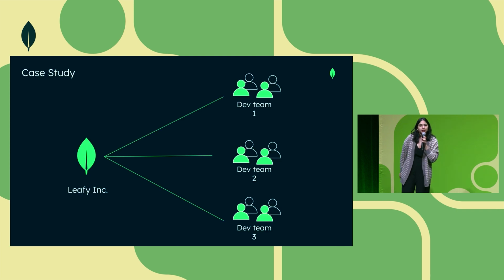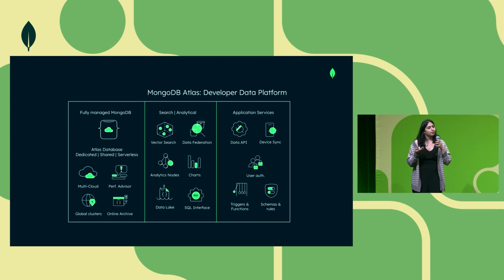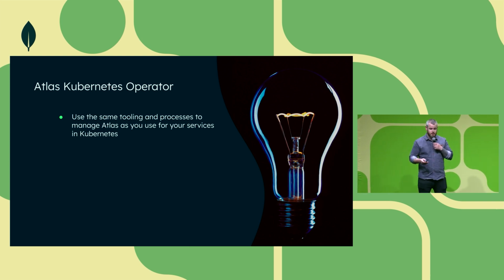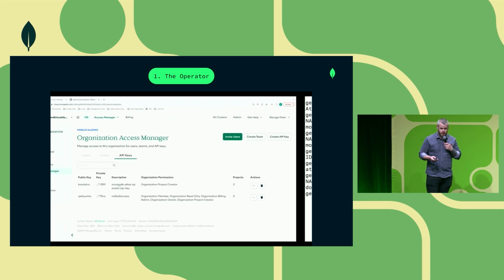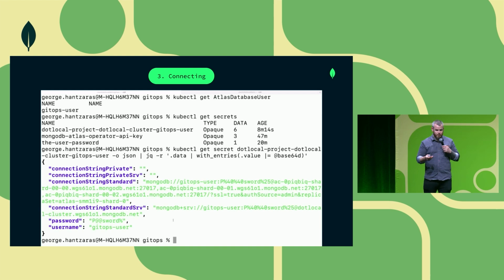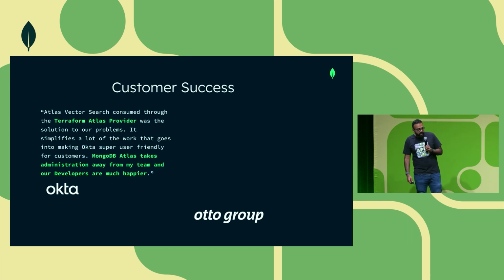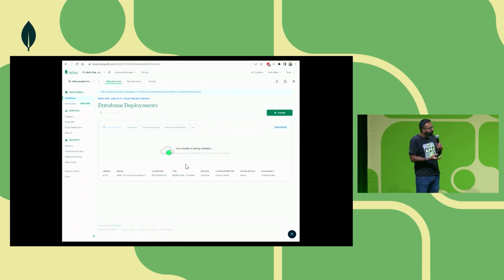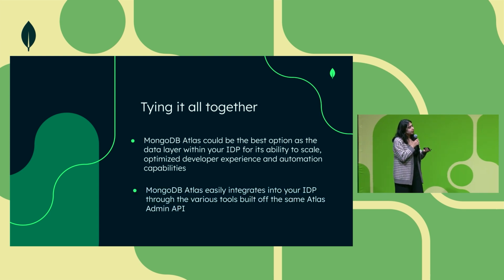Integrating MongoDB Atlas Into Your Internal Developer Platform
Internal Developer Platforms (IDPs) are critical to ensuring developer productivity through integrated tools and processes. With a range of DevOps integrations, it's incredibly easy to incorporate MongoDB Atlas into your IDP. As a fully managed and multi-cloud offering, Atlas comes at a fraction of the cost and complexity you face building your own Database as a Service. In this session, we will delve into the transformative impact of having a data-centric strategy for your business. We'll illustrate how MongoDB Atlas can elevate your operations and demonstrate its practical application through some of our most used integrations by our customers, including the Terraform Atlas Provider and the Atlas Kubernetes Operator. We'll explore the powerful integrations and tools that make MongoDB Atlas an optimal data layer within your Internal Developer Platform (IDP)
and how MongoDB Atlas can scale, reduce complexity, and lower cognitive load, all while providing a fully managed cloud service. The session highlights the interactive and informative nature of the discussion, emphasizing MongoDB's role in enhancing developer experience and operational efficiency.

⏱️ Timestamps ⏱️
Introduction to the Speakers and Topic [00:00:00 - 00:06:20]
The session begins with an introduction of the speakers, Rutuja, Dan, and Zuhair, who are product managers at MongoDB. They discuss the relevance of Internal Developer Platforms (IDPs) and how MongoDB Atlas complements them.

The Rise of IDPs and MongoDB Atlas [00:06:21 - 00:12:40]
The speakers delve into the growing popularity of IDPs and the challenges developers face with data management. They explain how MongoDB Atlas serves as a fully managed developer data platform, offering a solution to these challenges.

Kubernetes and MongoDB Atlas Integration [00:12:41 - 00:19:00]
Dan takes over to discuss the integration of MongoDB Atlas with Kubernetes, highlighting the benefits of using the Atlas Kubernetes Operator for managing Atlas within a Kubernetes-based IDP.

Infrastructure as Code Tools [00:19:01 - 00:25:20]
Zuhair discusses other infrastructure as code tools like Terraform, CloudFormation, and CDKs, and how they can be used to incorporate Atlas into an IDP, emphasizing the ease of use and the ability to scale to meet business needs.

Demonstrating the CDK Integration [00:25:21 - 00:31:40]
Zuhair provides a live demonstration of using the Cloud Development Kit (CDK) to deploy MongoDB Atlas resources, showcasing the simplicity and efficiency of the process.

Conclusion and Additional Resources [00:31:41 - 00:38:04]
The session concludes with a summary of the key points discussed and an invitation for the audience to learn more about the integrations through provided resources. The speakers thank the audience for their time and wrap up the talk.